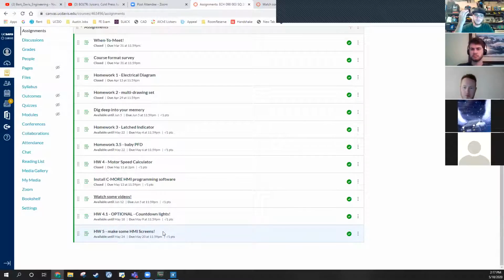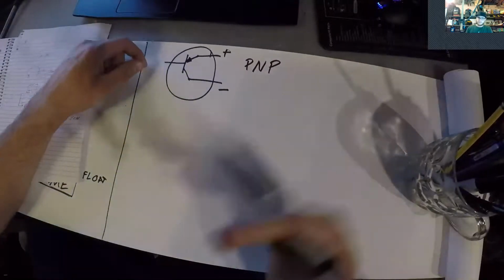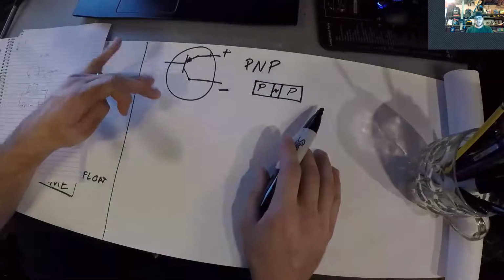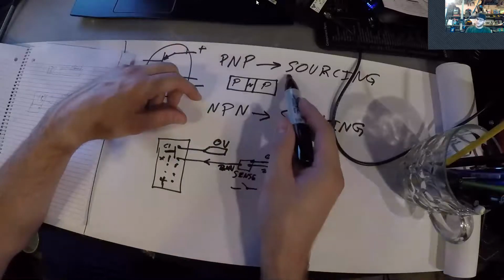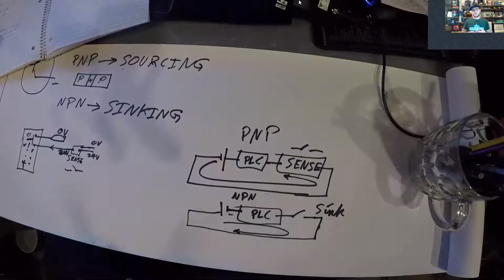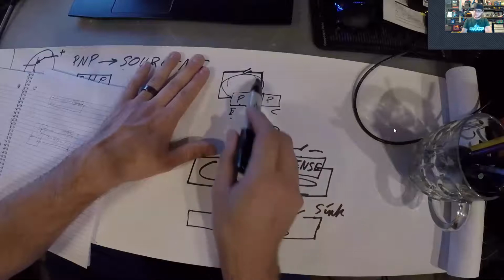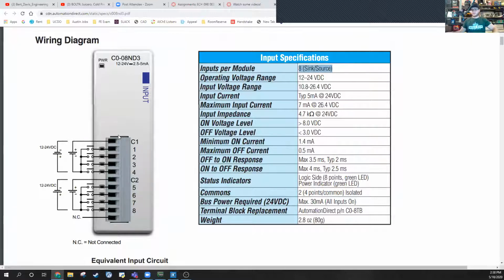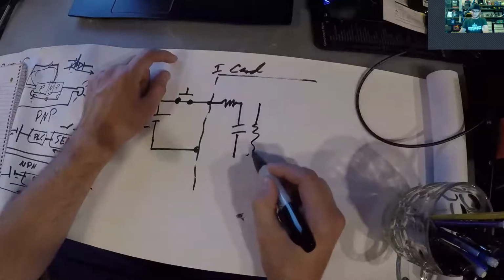Instrumentation discussion - Sinking/Sourcing - PNP/NPN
Transistor Video This is the video I was referencing, I recommend you watch it first and then come back to this video.

Also, I made a horrific mistake talking about transistors, when I said the first working was made by Jack Kilby. Jack Kilby made the first working integrated circuit in 1958. The first transistor was made in 1947 by John Bardeen and Walter Brattain at Bell Labs.

In this session, we briefly discuss semiconductor doping and transistor functions, and how this relates to PLC input wiring for instrumentation.